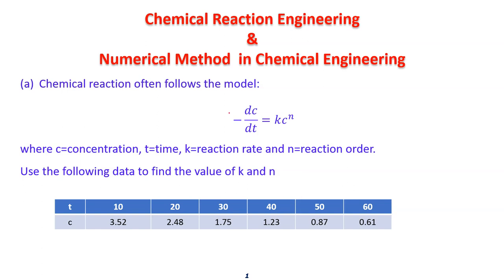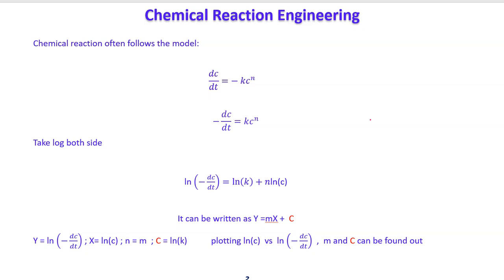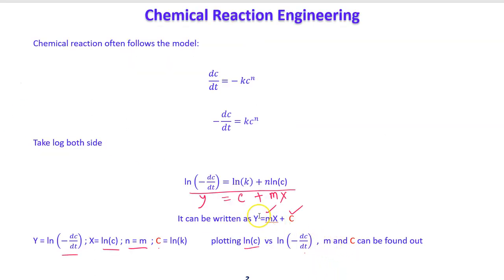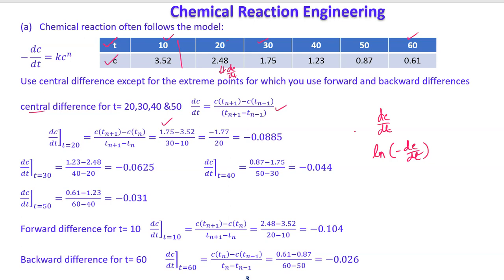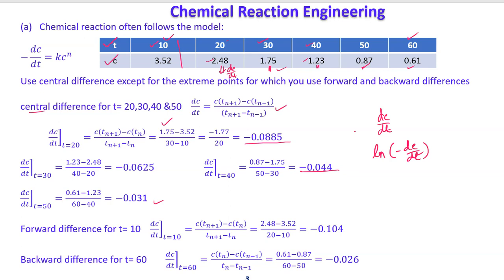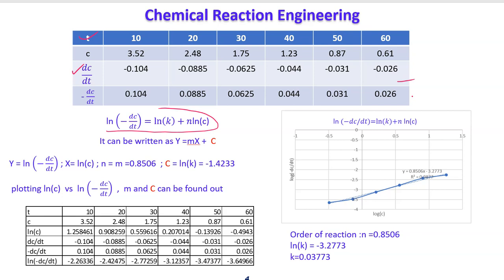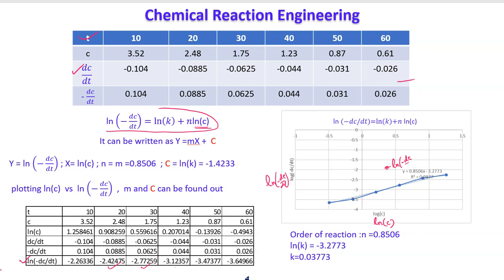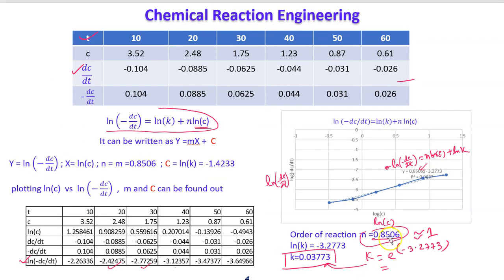Reaction rate constant and Reaction order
Chemical reactions often follow a specific model, which can be represented as dc/dt = -k * c^n, where:

c represents the concentration of the reactant,
t is the time,
k is the reaction rate constant,
and n is the reaction order.
By taking the logarithm of both sides of this equation, we get log(-dc/dt) = log(k) + n * log(c), where de represents the change in concentration.